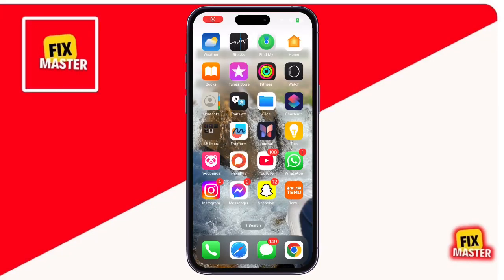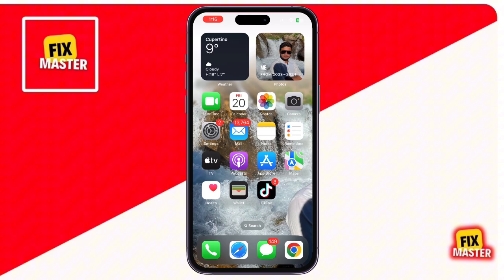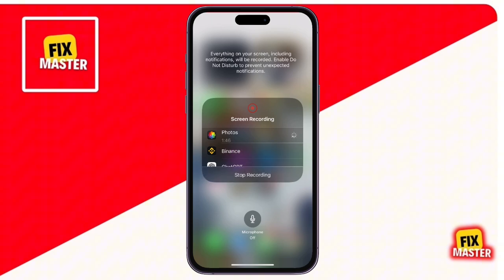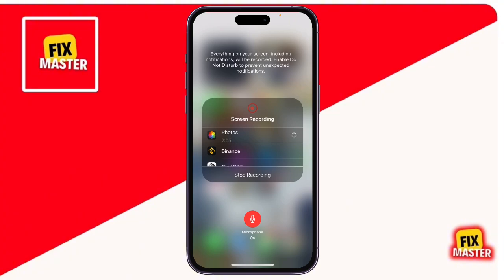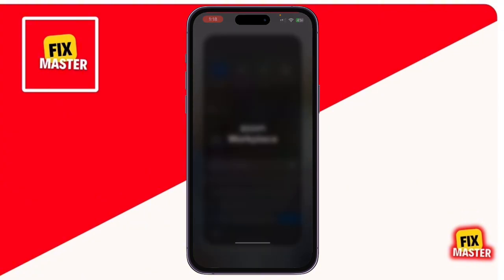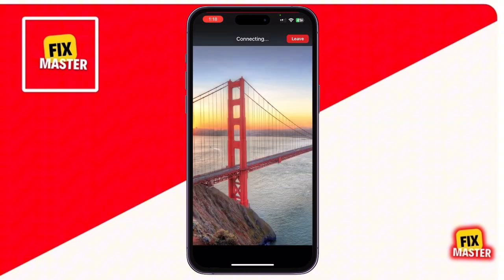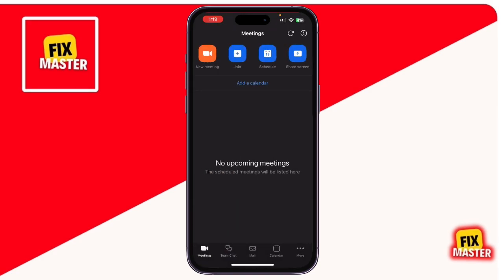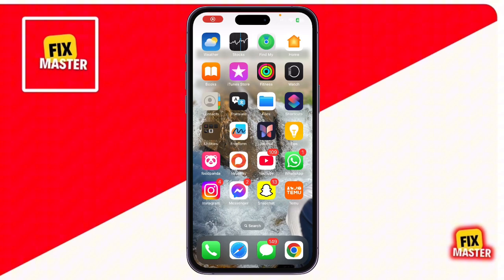How To Record Zoom Meeting On Iphone | Save Zoom Meeting With Audio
Learn how to record Zoom meetings on your iPhone using the built-in screen recording feature! This step-by-step guide explains how to enable screen recording while ensuring transparency with the host about recording the meeting. Discover how to save Zoom meetings with audio easily and ethically, perfect for capturing important business calls, online classes, or virtual events. Follow these tips to record and store your meetings securely on your iPhone while adhering to Zoom’s guidelines. Stay informed and organized—watch now to master this essential skill!